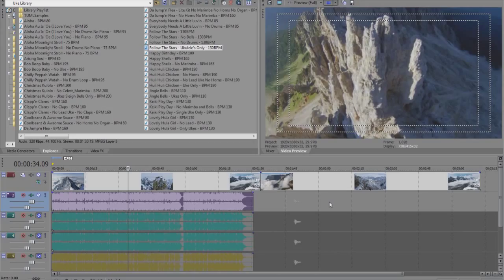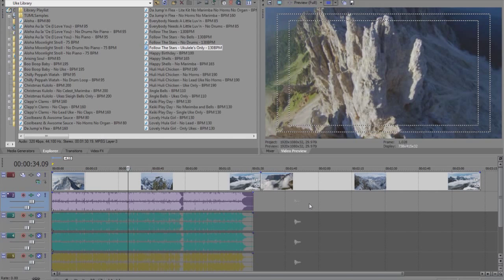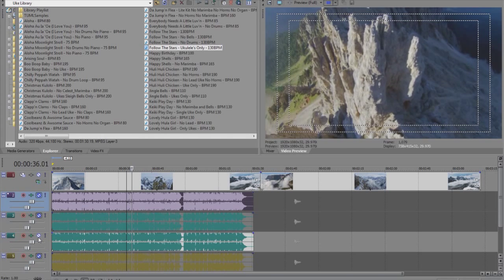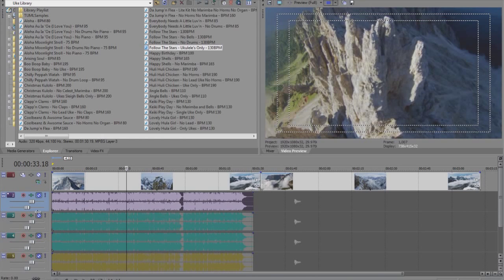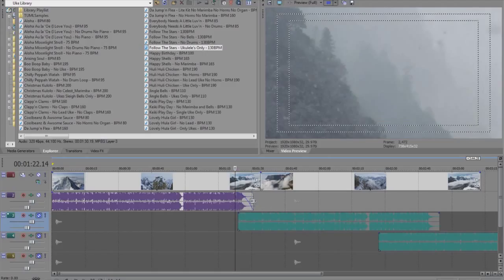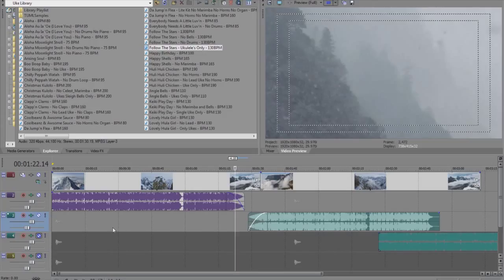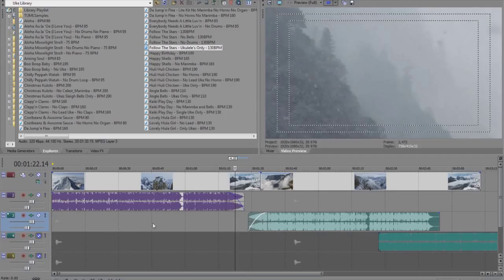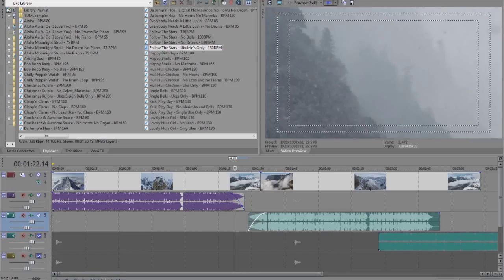Using Redused Music Mixs For Video Editing ~ The Ukulele Music Library